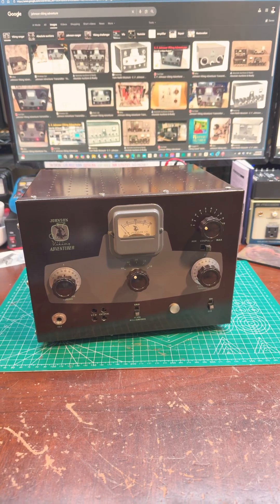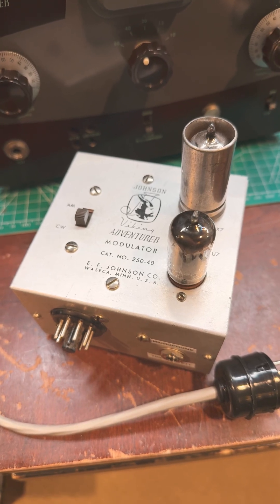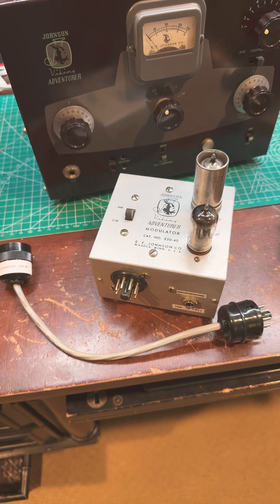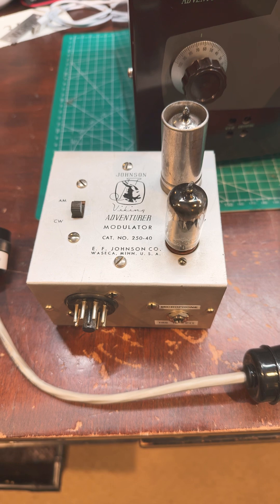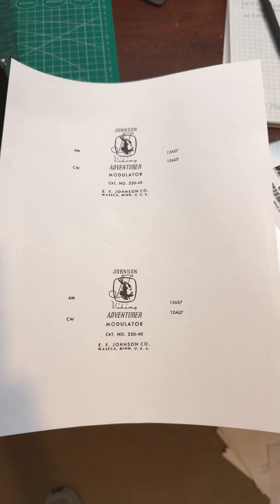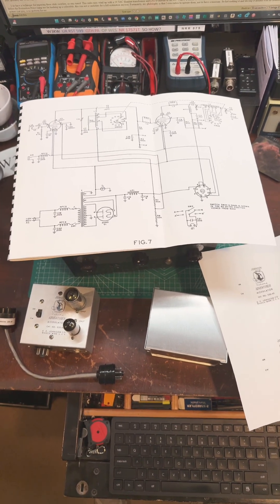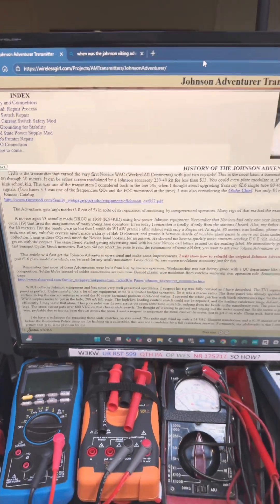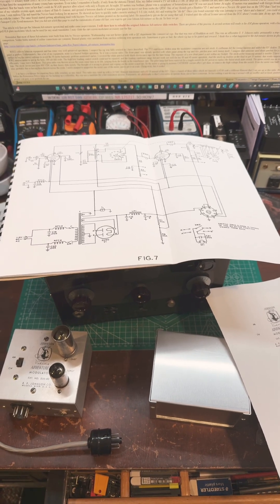Johnson Viking Adventurer with optional Modulator for AM Transmission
This is a beautiful and fully restored Johnson Viking Adventurer. I have the optional screen modulator option with allows using the Adventurer on AM Voice. The Adventurer must be modified slightly to use the external modulator which is usually permanent. I use a switchable system internally that allows using the Adventurer in either setup.

This is a fun hobby and if you like to tinker with electronics and also build things, the hobby really allows for rewarding outlets. So much to learn.

and search the forums using my call sign W3KW if you’d like to learn more.

73 (best regards in ham radio speak)

Wes